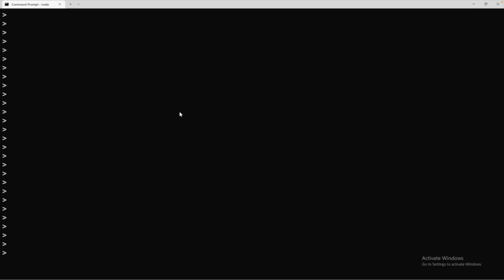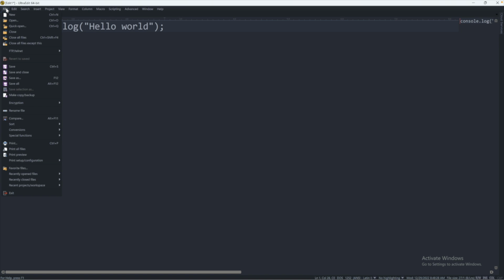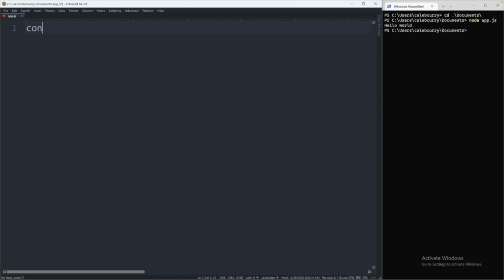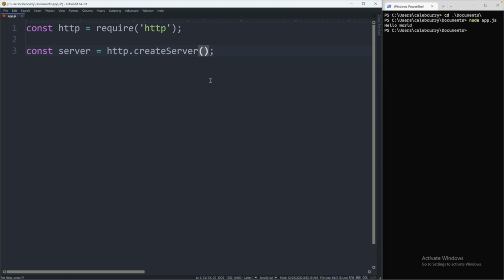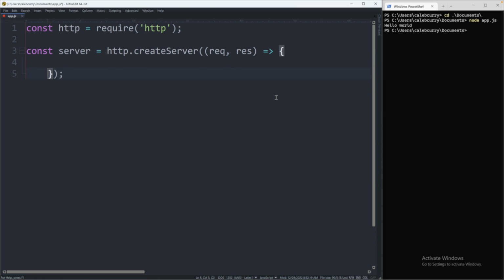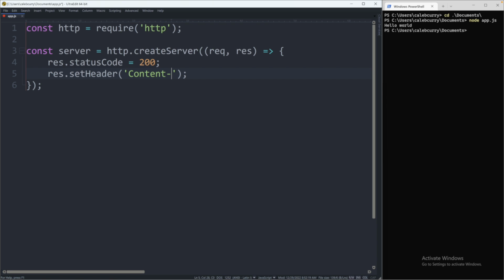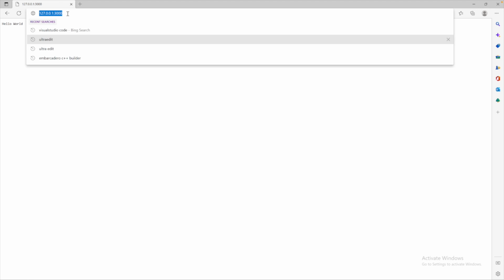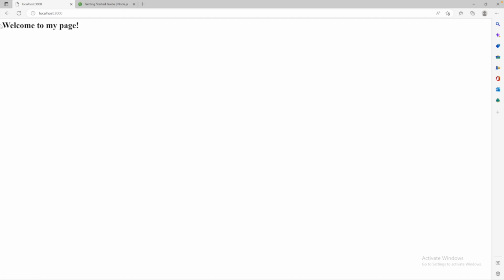Create and Run a Node.js Script - Node.js Tutorial 2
CONNECT

SUPPORT ME